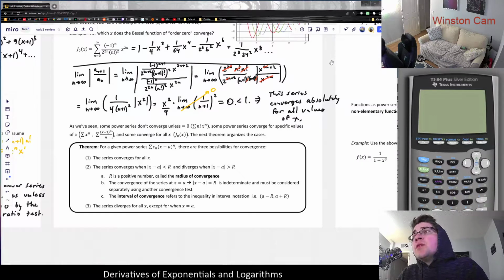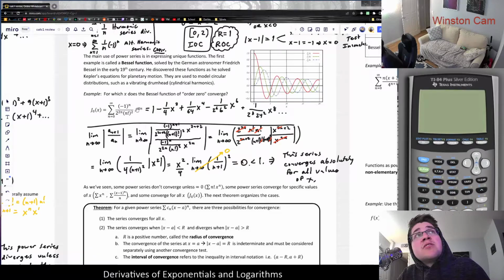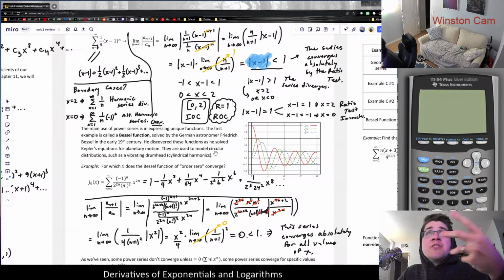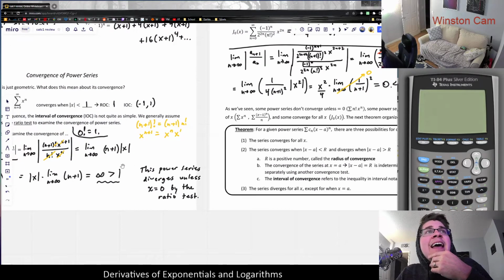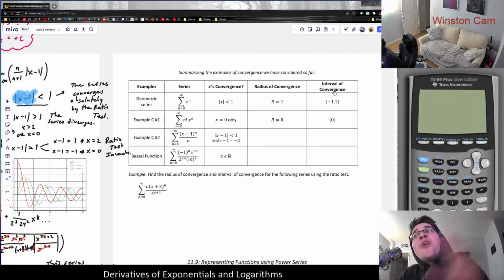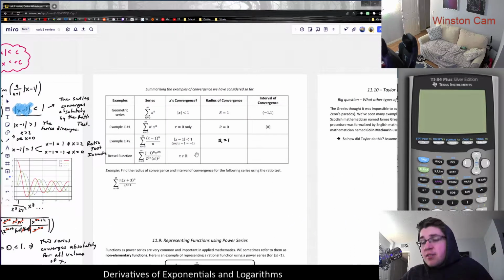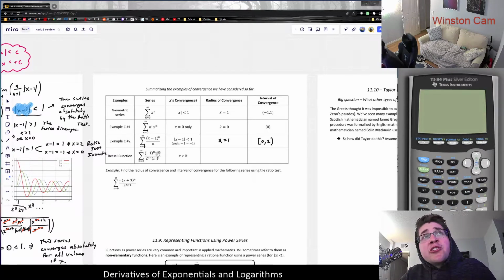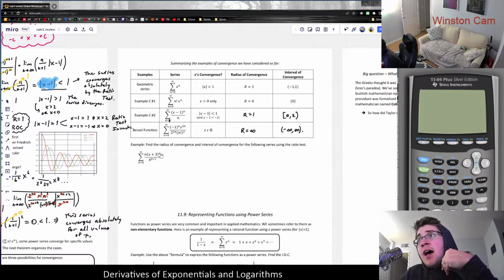Summary of Interval of Convergence and Radius of Power Series